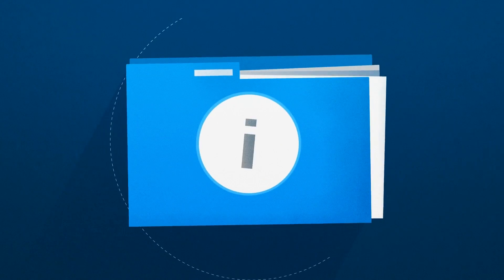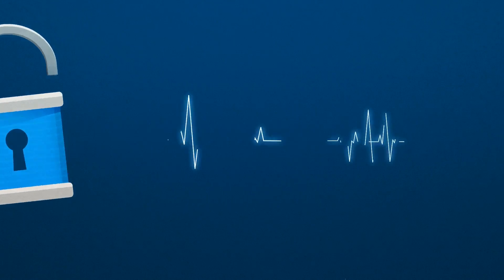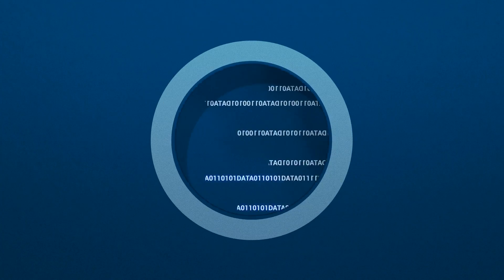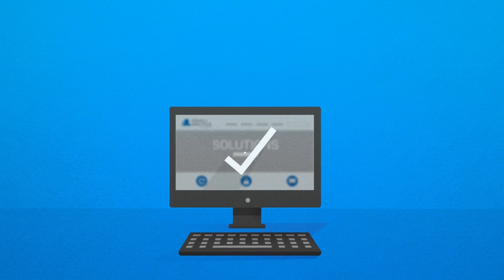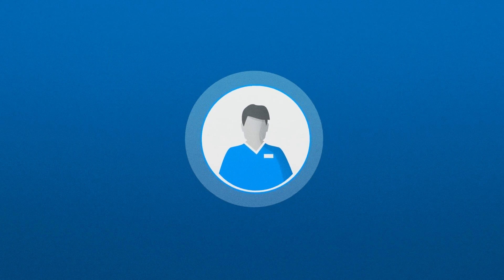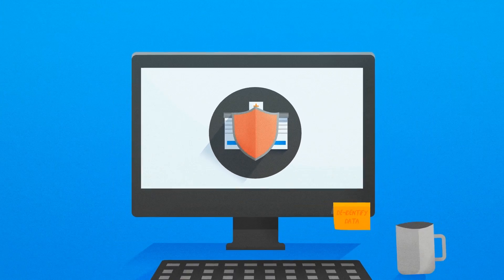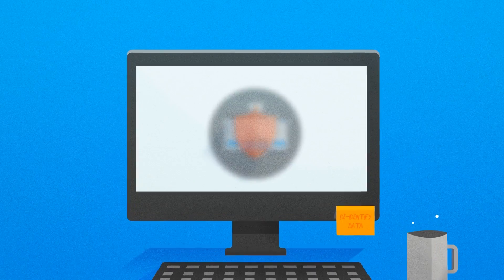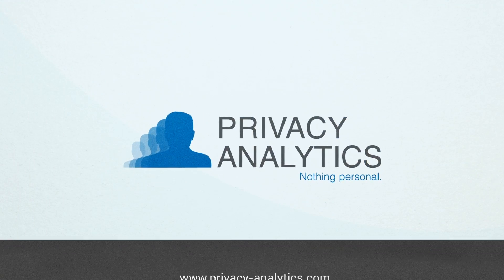Privacy Analytics De-Identification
Unlocking PHI for secondary purposes is reality. Trust the experts when it comes to a risk-based, industry approved de-identification methodology that works.